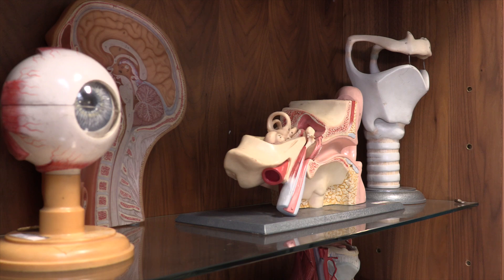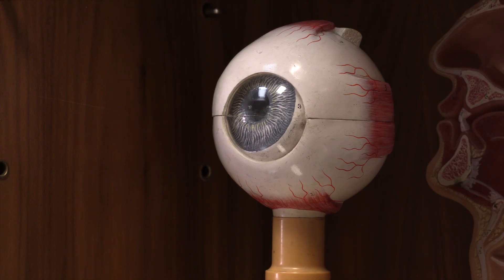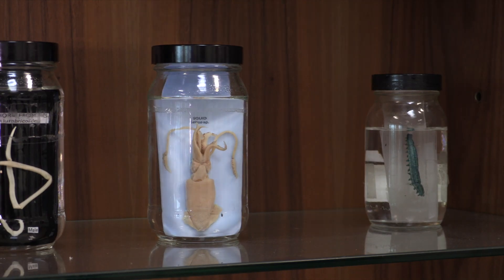Biology & Medical Biology - Tutor Interview with Andy Baldwin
Andy Baldwin talks about the Biology & Medical Biology degrees taught at the University of Bolton.